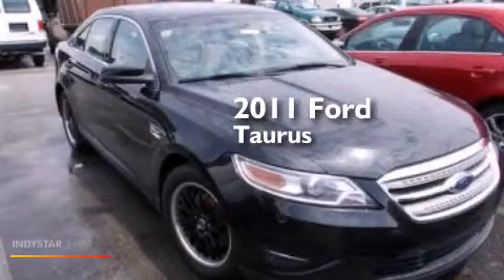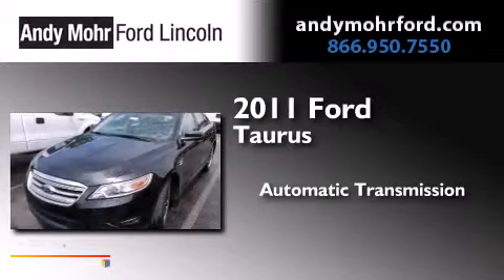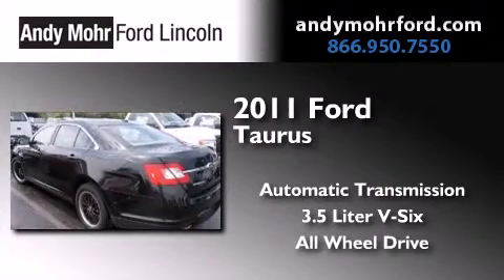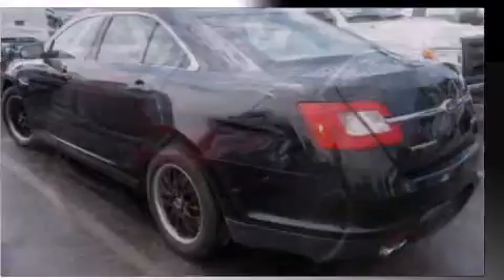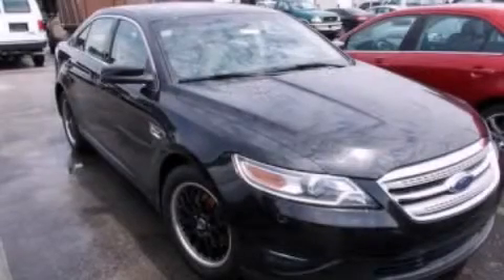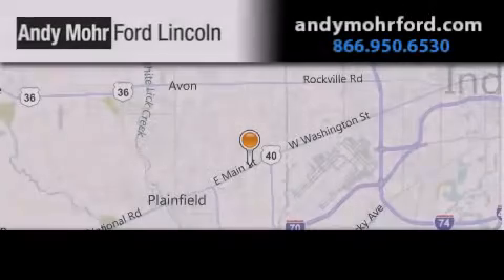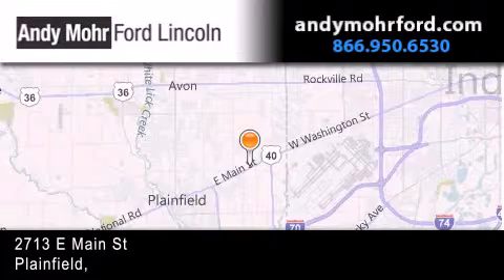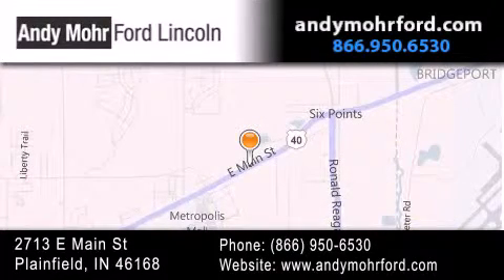2011 Ford Taurus Plainfield IN 46168 P7699A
We've been honored to serve the Plainfield IN area , we promise that your experience at our dealership will exceed your expectations ! Year : 2011 Make : Ford Model : Taurus Engine : 3.5L V6 24V MPFI DOHC Trans . : 6-Speed Automatic Exterior : Black Miles : 87,409 Stock : P7699A Andy Mohr Ford Lincoln 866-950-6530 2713 E. Main Street Plainfield , IN 46168